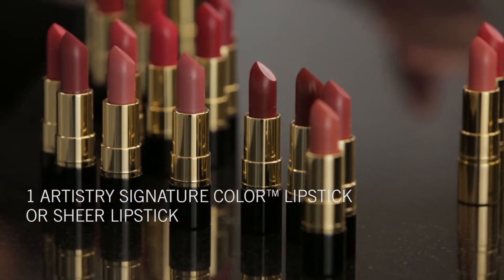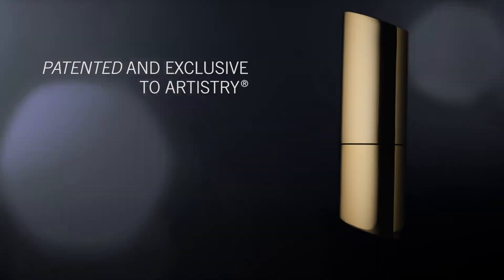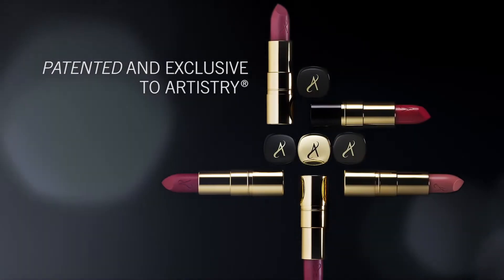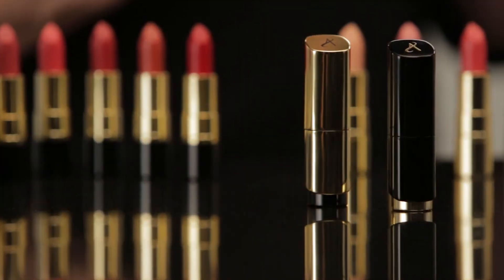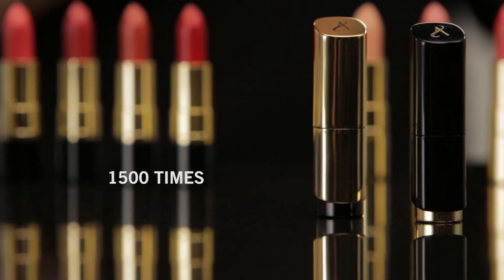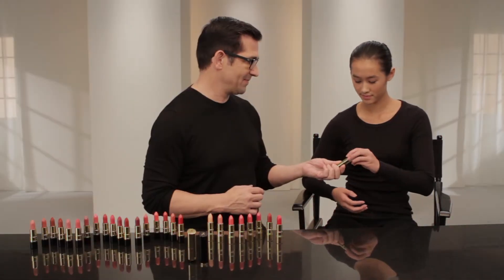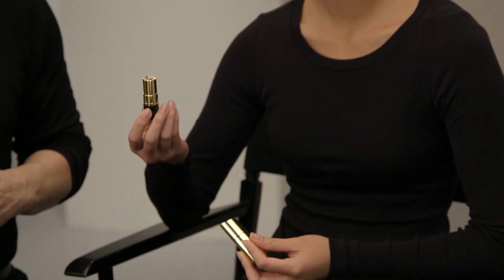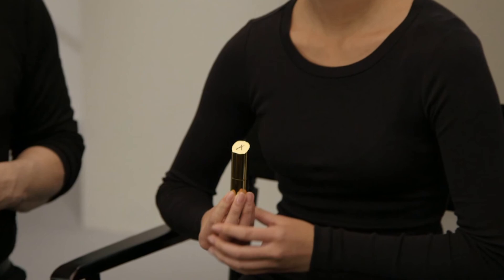Artistry Signature Color Lipsticks Twist and Click Demonstration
New Artistry Signature Color Lipstick and Sheer Lipstick feature 14 stunning shades with full-color finishes and 6 sheer lipsticks in an array of breathtakingly sheer shades presented in a custom package with a novel twist and click design.